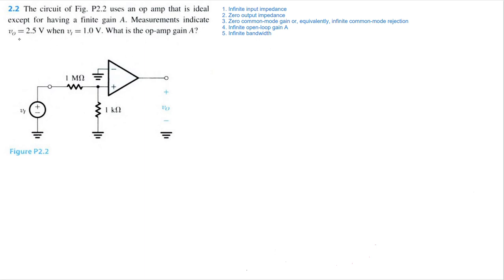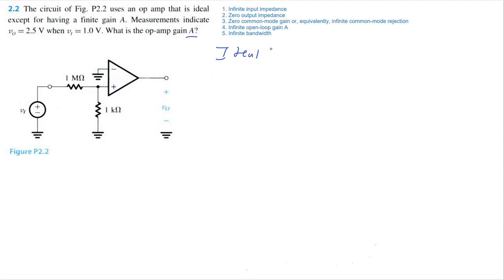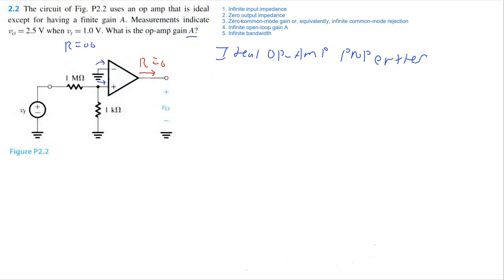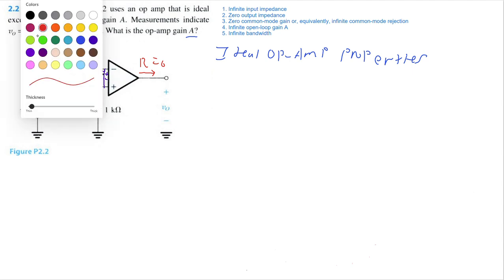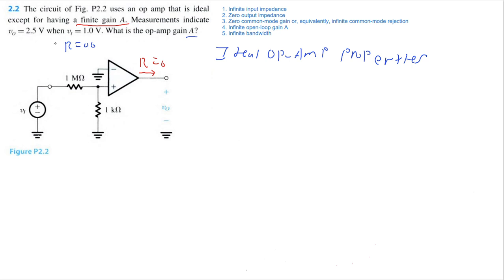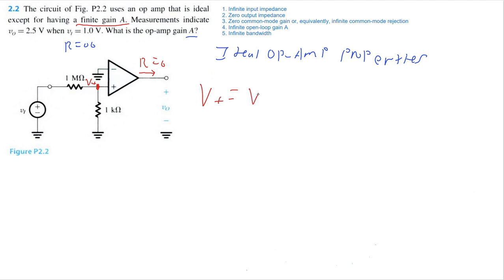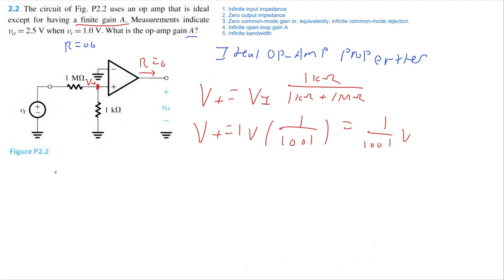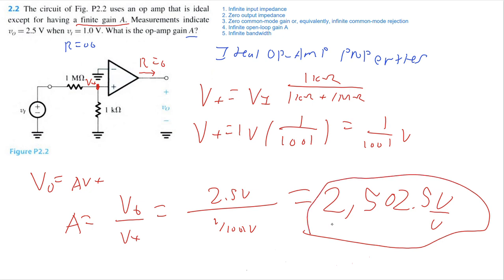Problem 2.2: Microelectronic Circuits 8th Edition, Sedra/Smith